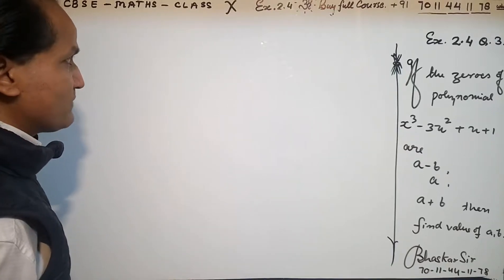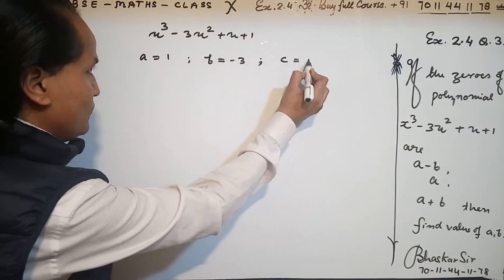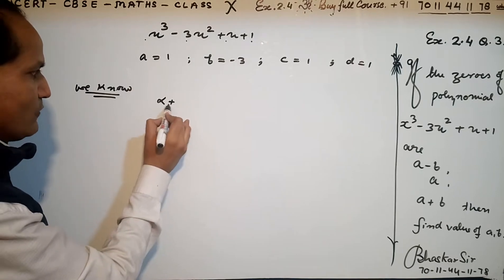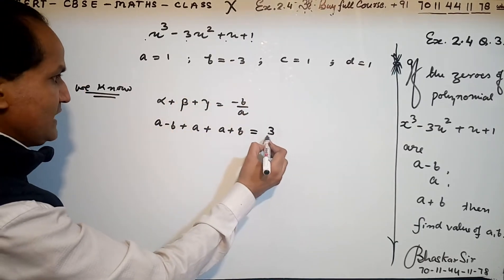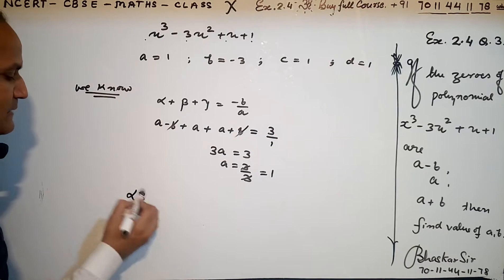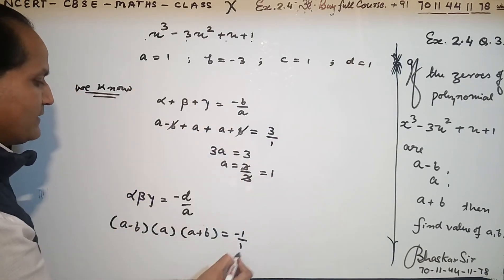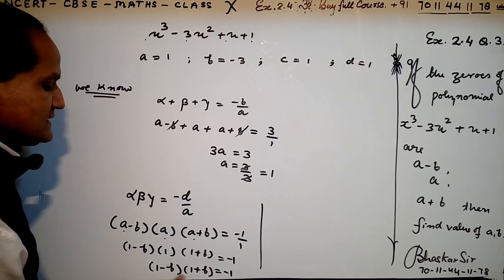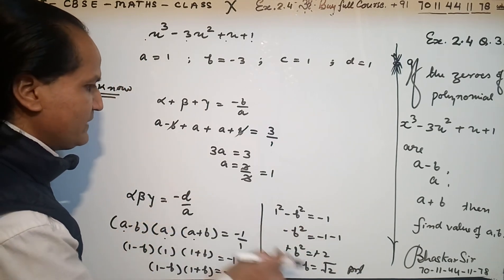class X maths ex 2.4 Q.3 NCERT CBSE CLASS 10, polynomials